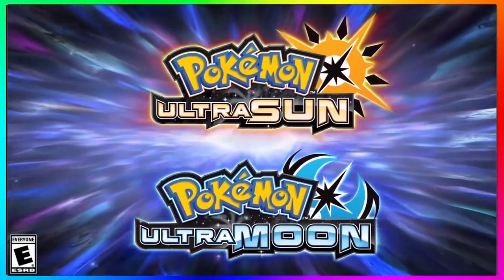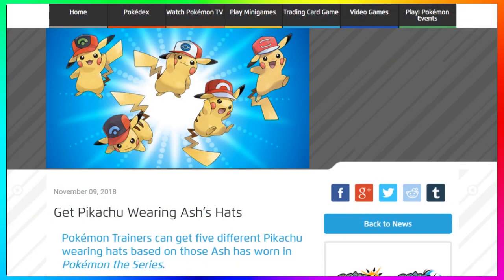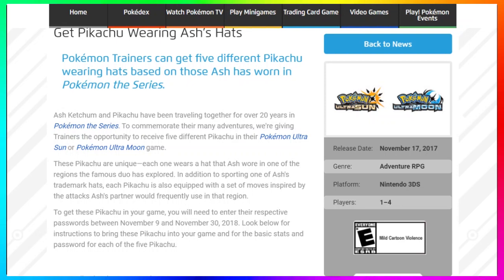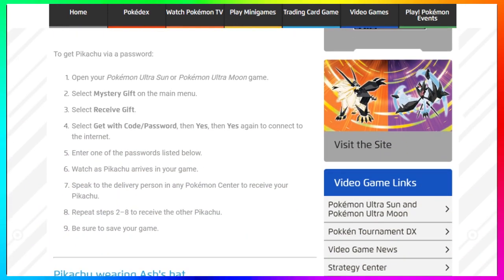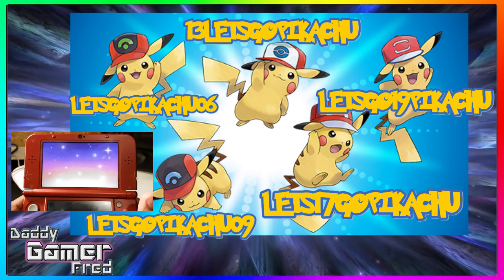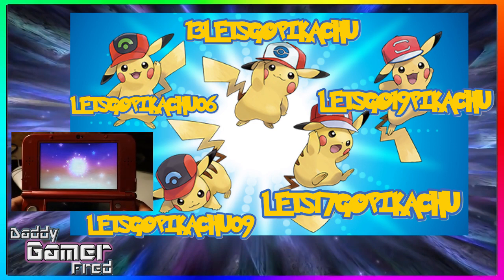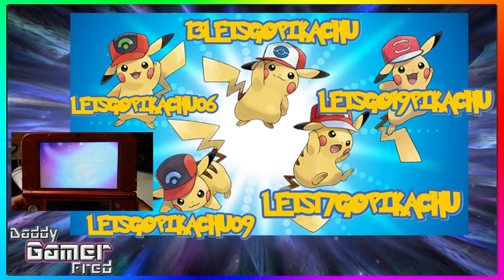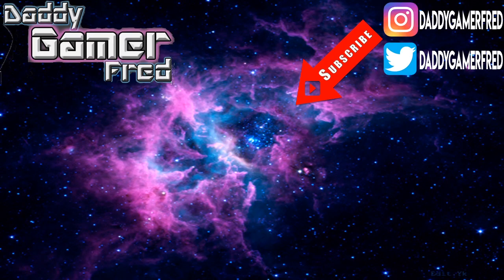5 FREE Ash Hat Pikaachu In Pokémon Ultra Sun and Ultra Moon!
Hoenn Cap - LETSGOPIKACHU06
Sinnoh Cap - LETSGOPIKACHU09
Unova Cap - 13LETSGOPIKACHU
Kalos Cap - LETS17GOPIKACHU
Alola Cap - LETSGO19PIKACHU